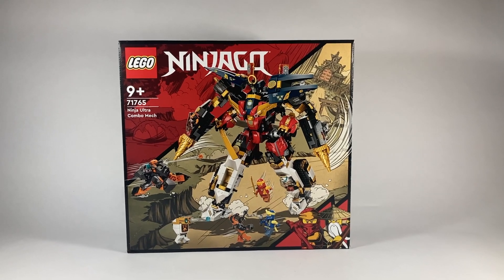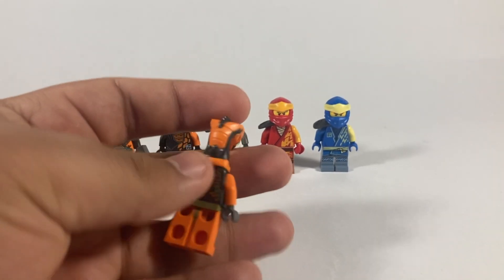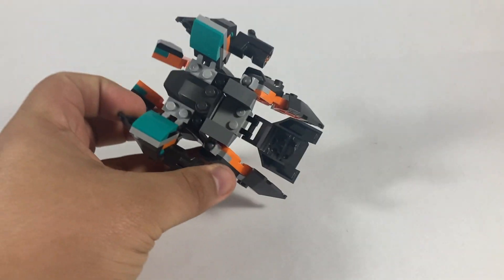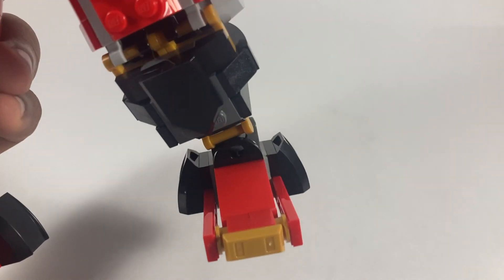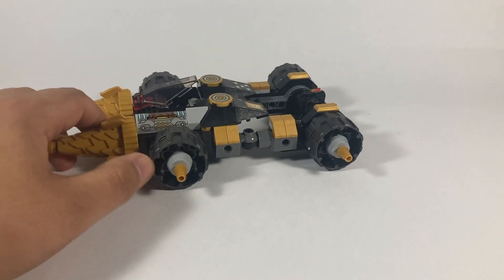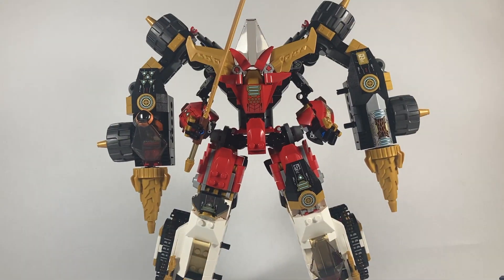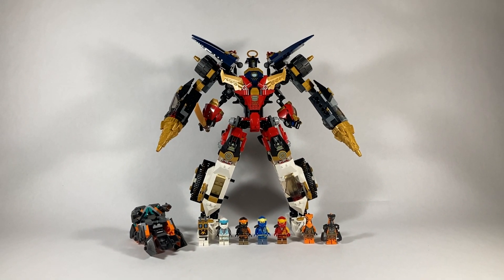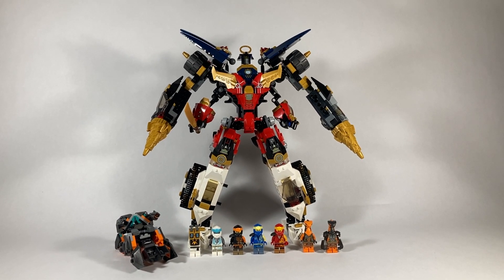LEGO Ninjago 71765 Ninja Ultra Combo Mech Review (2022)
NINJA! Transform and combine in LegendsOfNinjago's awesome finale of the Early 2022 set reviews.

Thank you, LAN for this review copy!